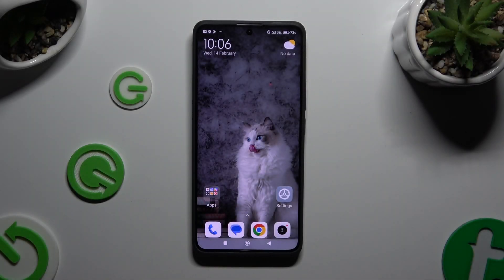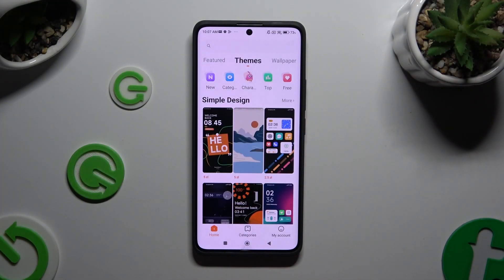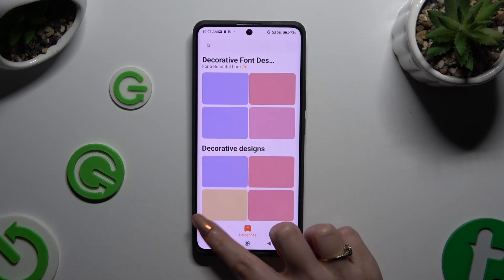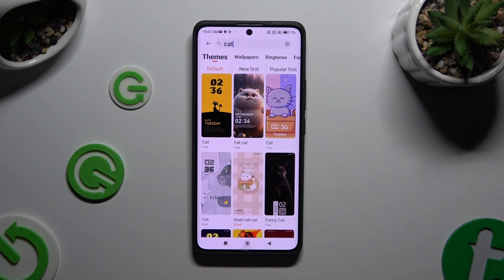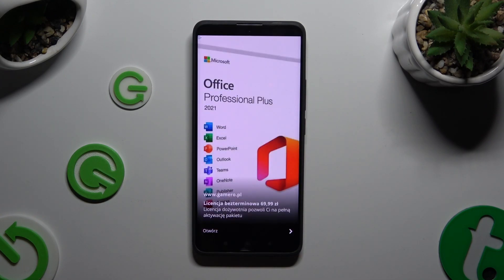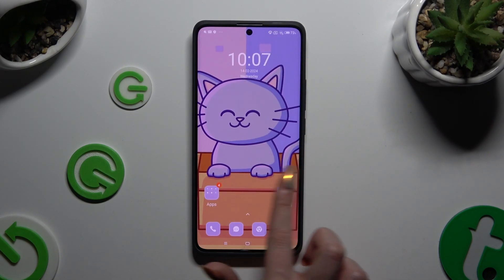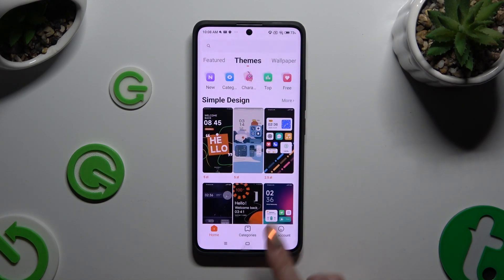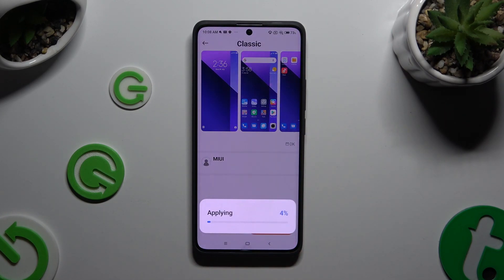How to Pick Completly Different Theme for Redmi Note 13 Pro+ - Use Theme App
Tap here to see more tutorials about Xiaomi Redmi Note 13 Pro+

Our expert will be happy to show you how to change the appearance of Xiaomi Redmi Note 13 Pro+! After watching this video, you'll know how to find and use the Themes app that comes pre-installed on your device, and you'll see how to test alternative themes. You can even find the perfect one by typing in your desired topic, such as Space, and see a list of matches. So if you want to try something new on your Xiaomi, look up, and let's get started!

How to Change Device Theme in Xiaomi Redmi Note 13 Pro+? How to Change the Theme of Xiaomi Redmi Note 13 Pro+? How to Access the Theme App of Xiaomi Redmi Note 13 Pro+? How to Pick Completly Different Theme for Xiaomi Redmi Note 13 Pro+?